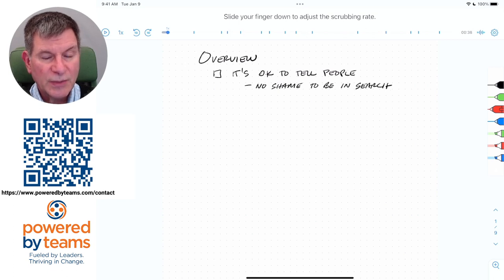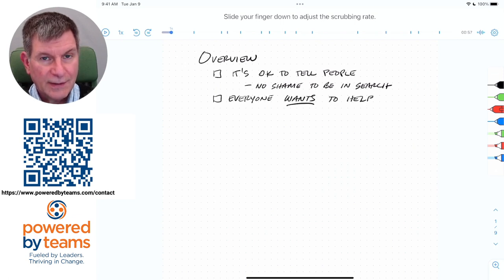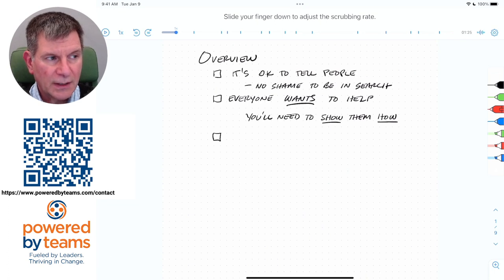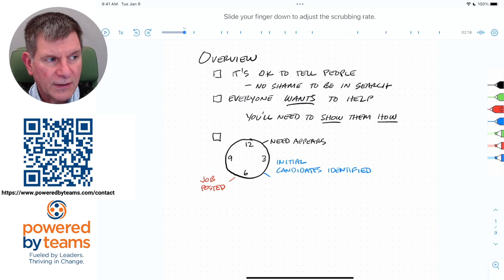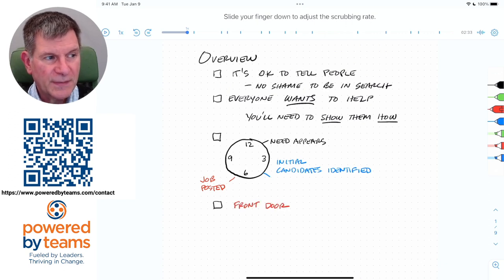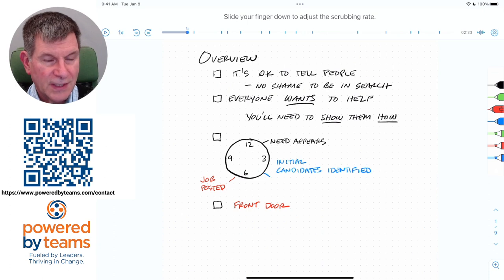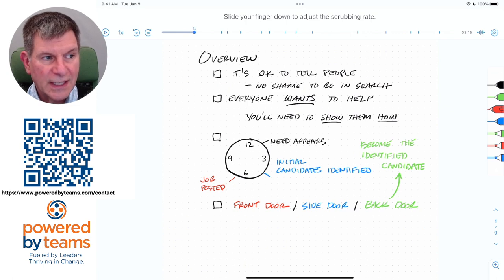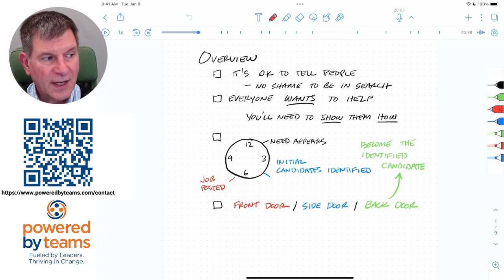Chalk Talk - Job Search Video 1 - Overview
An outline to help you determine in what order you want to watch the other videos in the series.